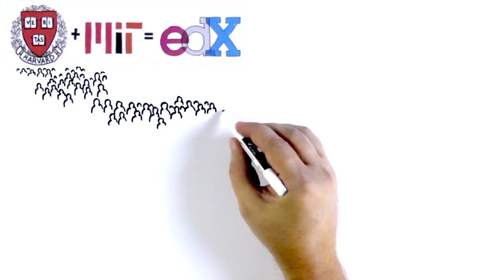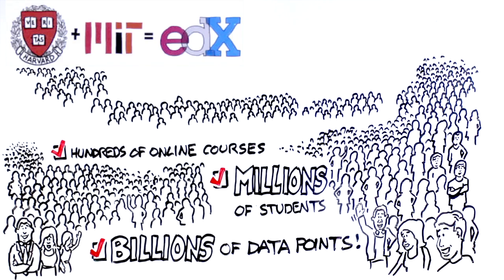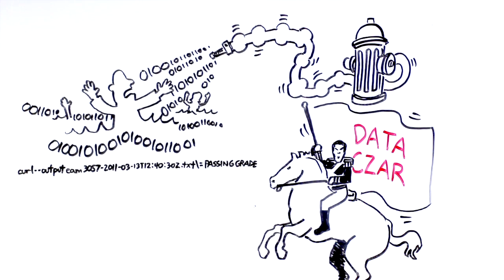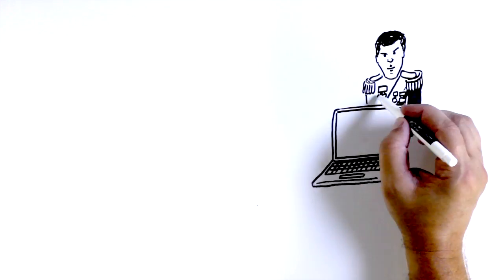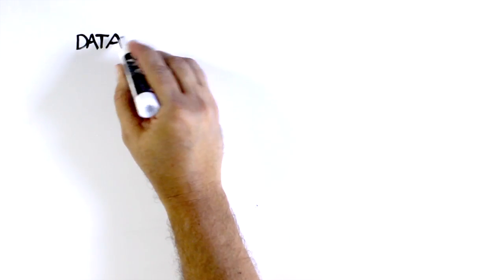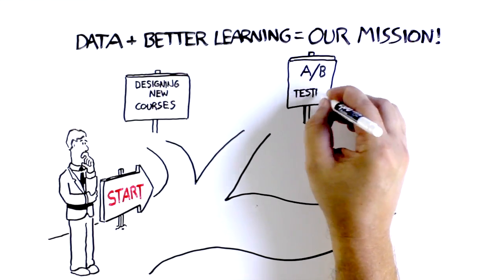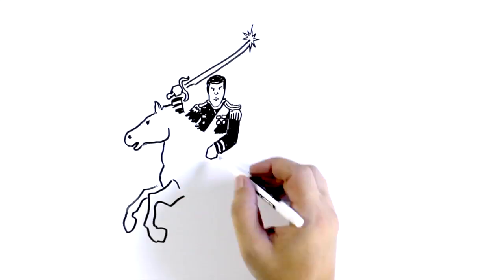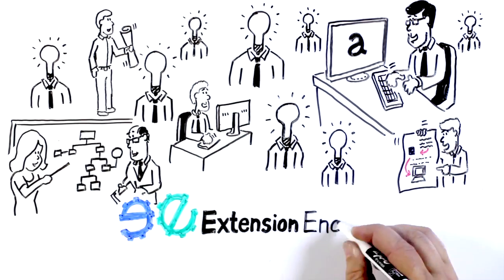Open edX MOOC Analytics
Interest and adoption of MOOCs (Massive Open Online Courses) has grown at an incredible rate in the past few years.  However, a major challenge now is turning billions of datapoints into actionable data. Learn how ExtensionEngine can help your organization drive business metrics through MOOC data analytics solutions implemented on Open edX.